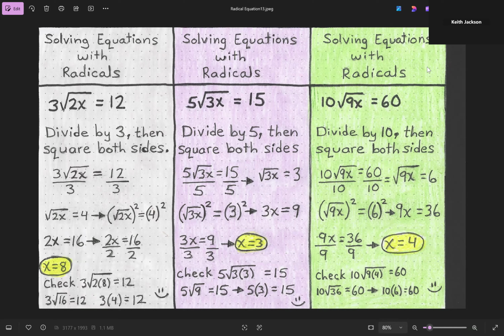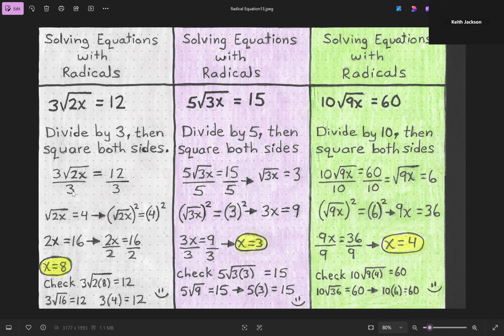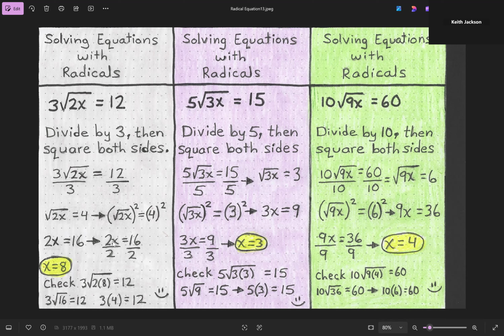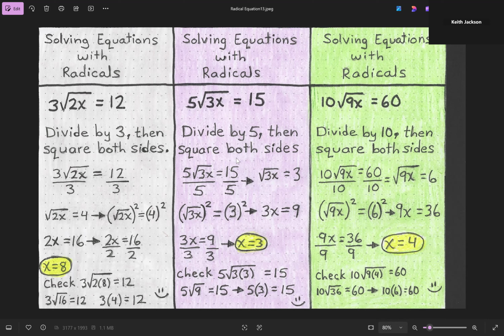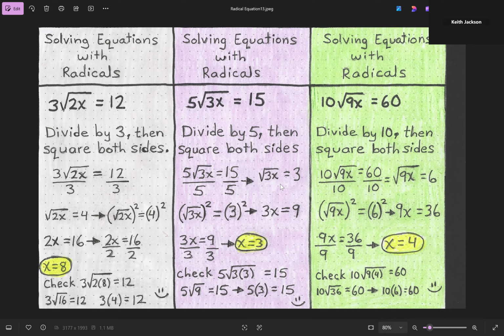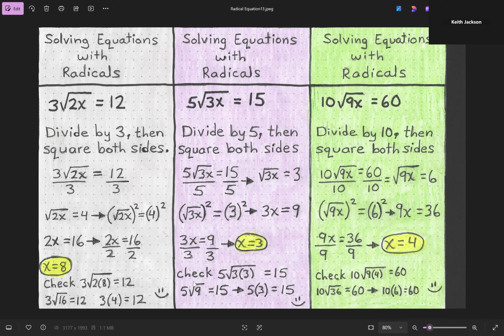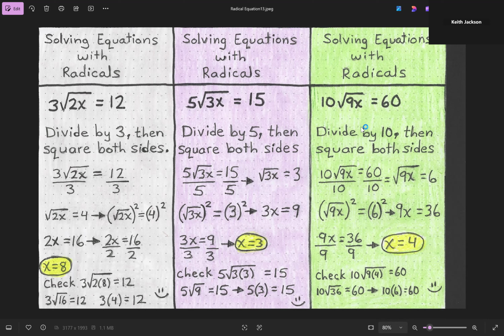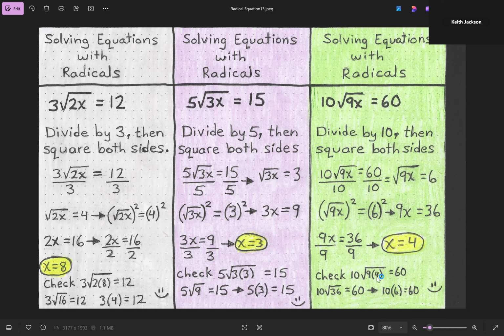Deeper Dive into Equations with Radicals Part 1